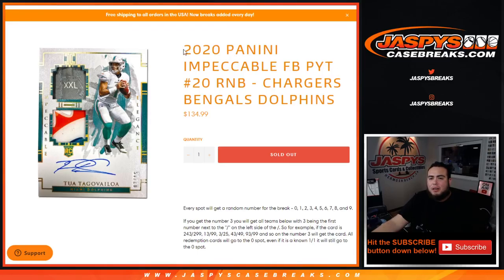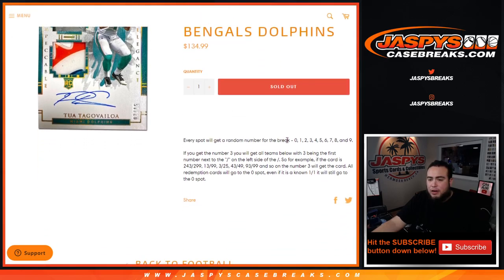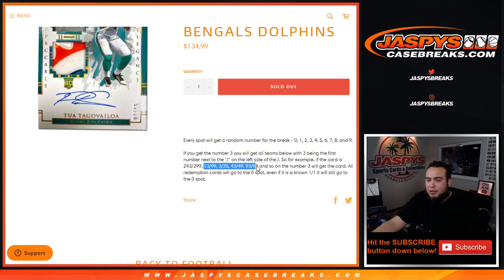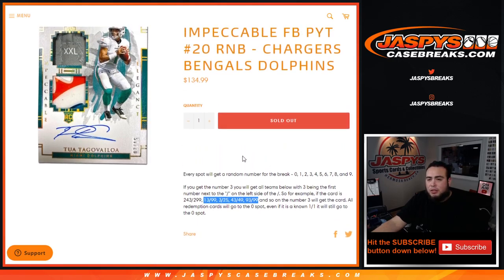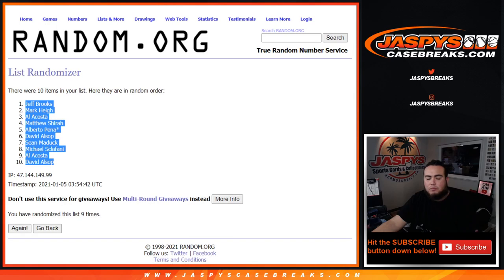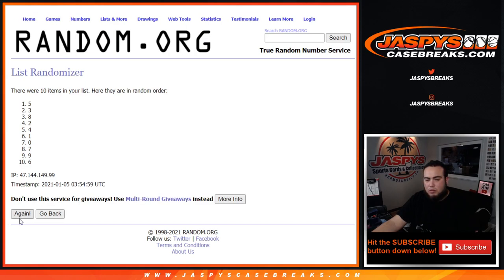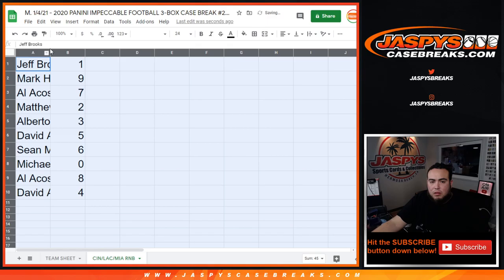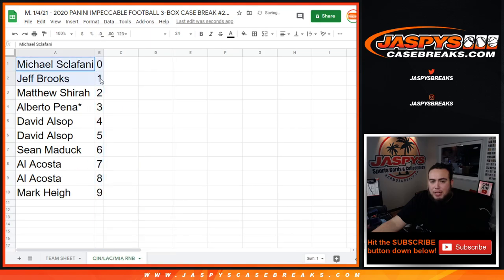M. 1/4/21 - RNB - CHARGERS BENGALS DOLPHINS - 2020 PANINI IMPECCABLE FB PYT #20